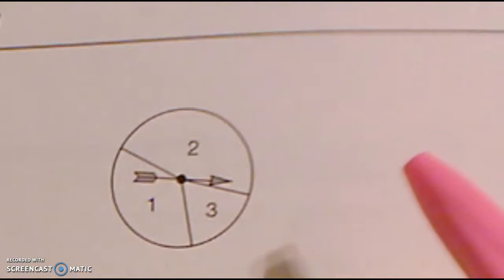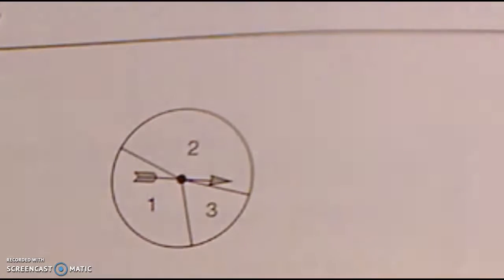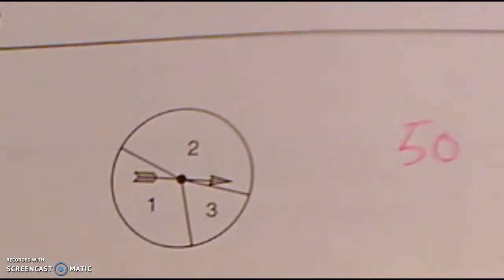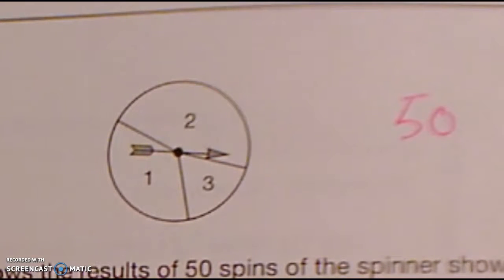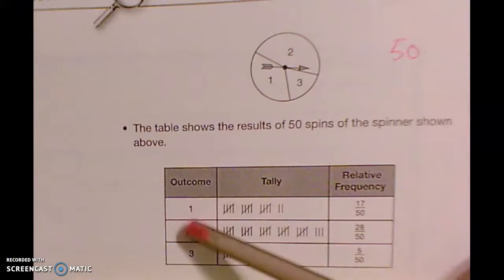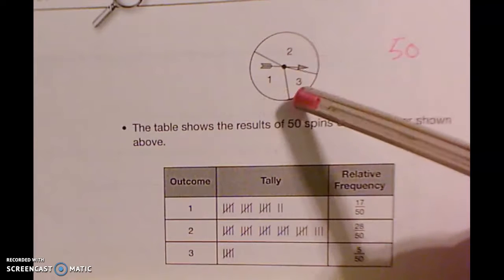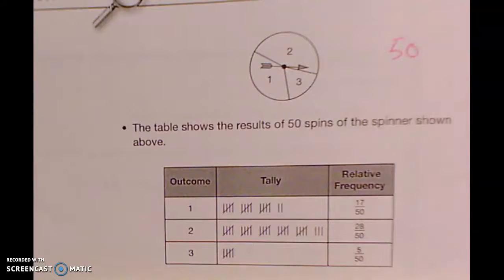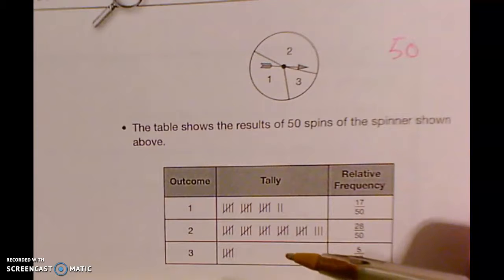Performing Probability, Part 2